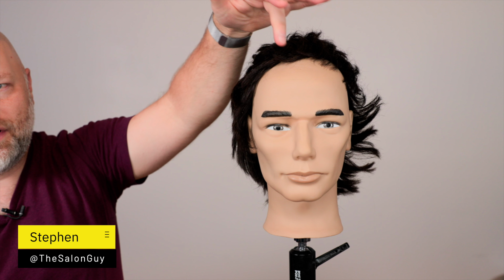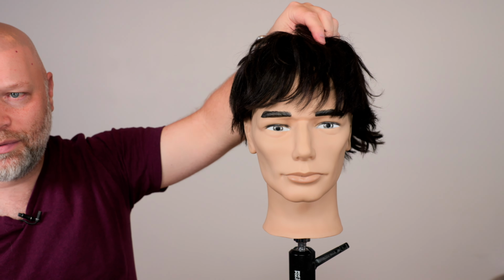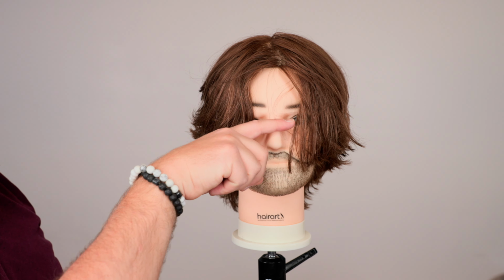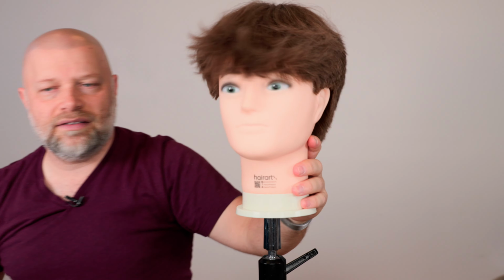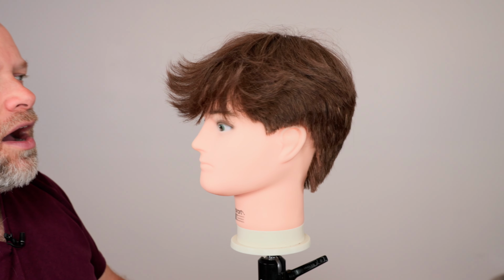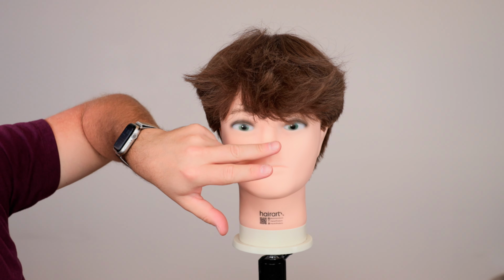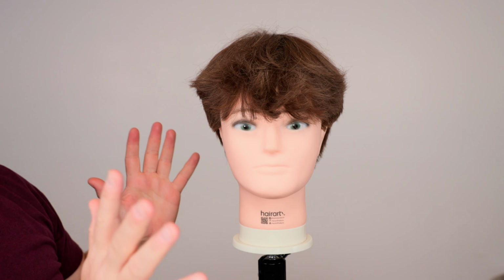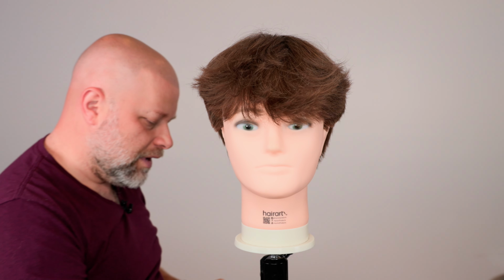The Best Hairstyles for a High Forehead - TheSalonGuy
The best hairstyles for a high forehead.